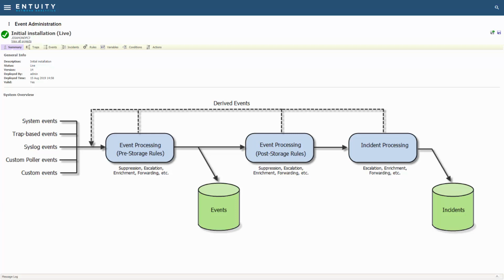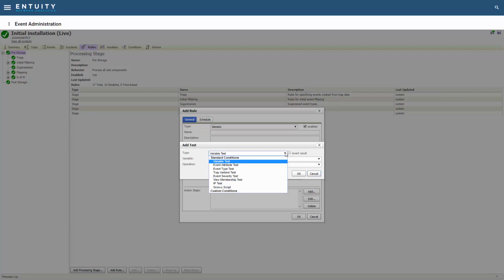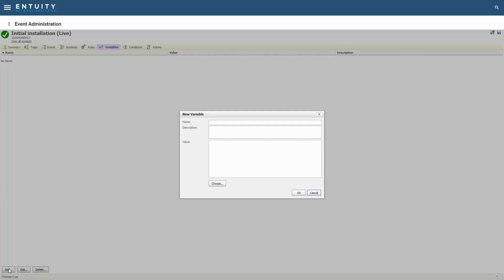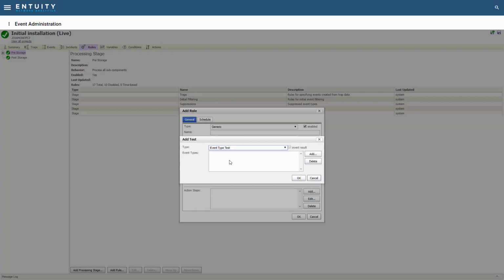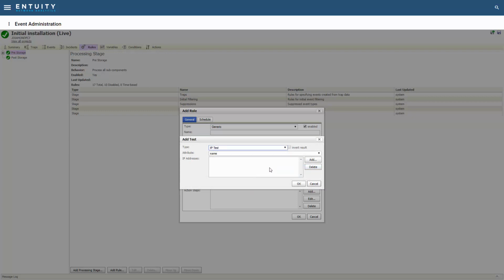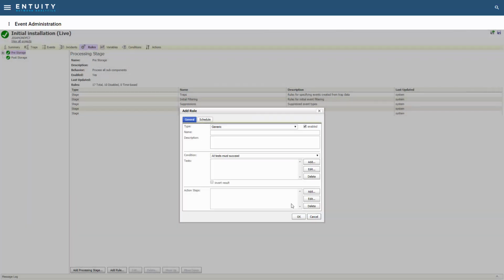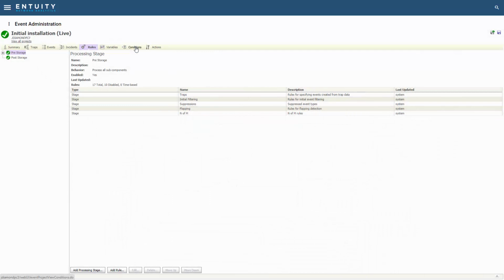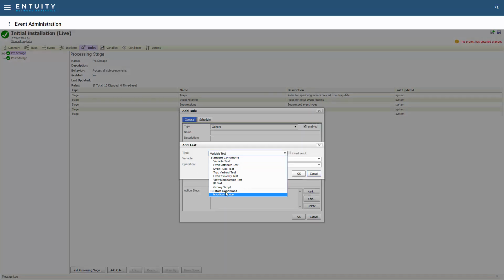Conditions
Every event ruile has a setting for one or more tests that jointly make up a condition, that must be satsified for the rest of the rule to be processed.

Discover what conditions and tests mean to the processing of event rules in ENA, and how you can create and add them.